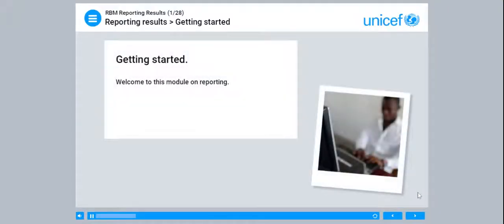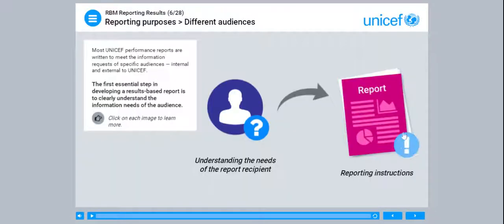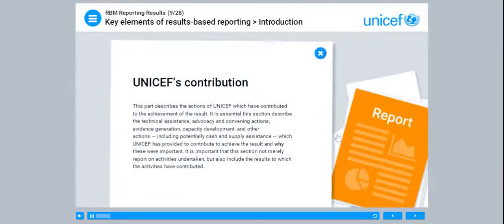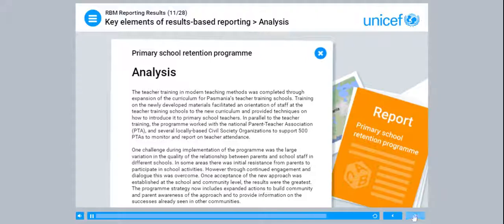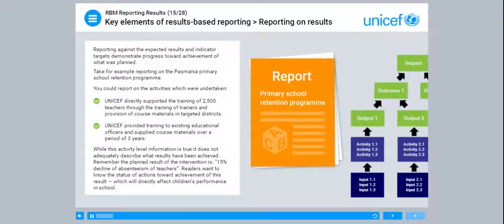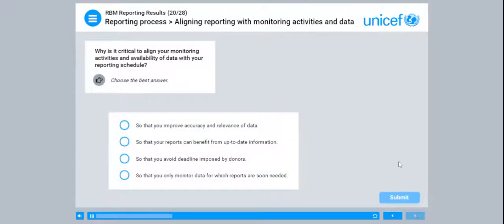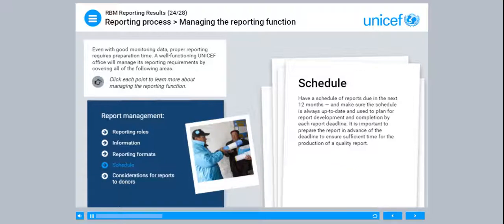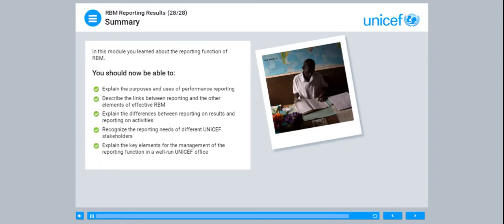Reporting module 7 by UNICEF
Result based Management Reporting (module 7) by UNICEF